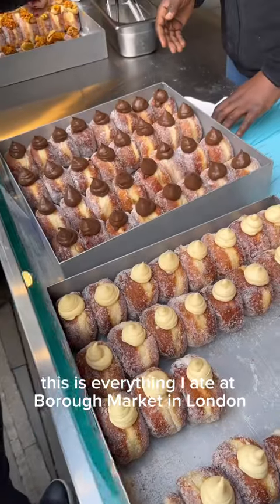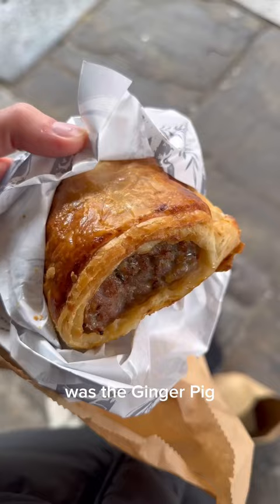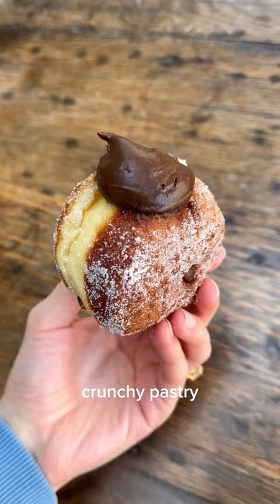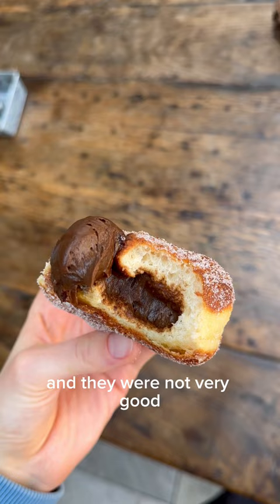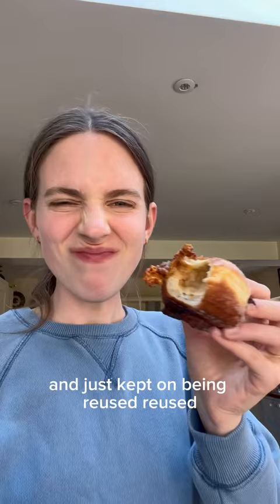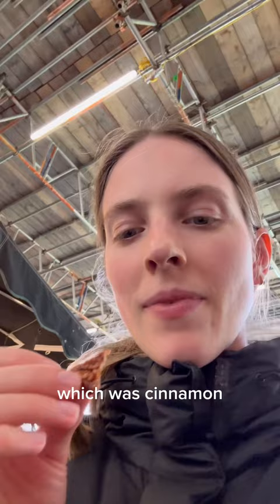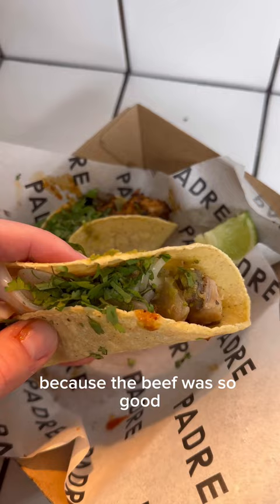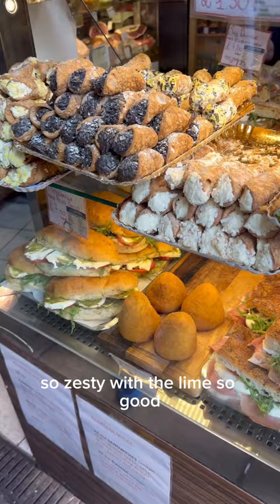Borough market is full of amazing food